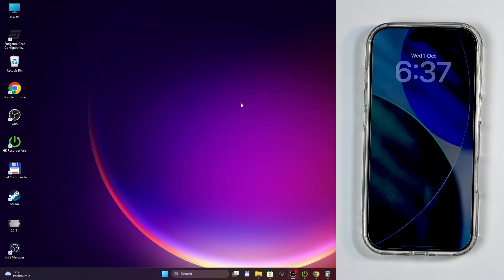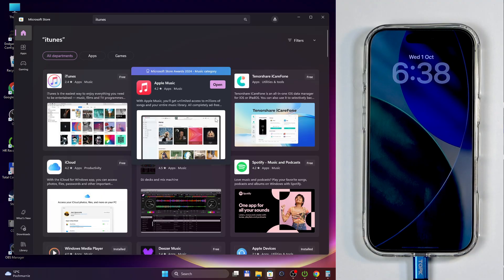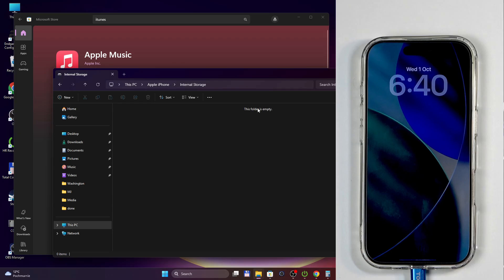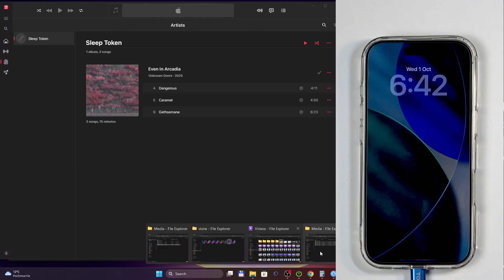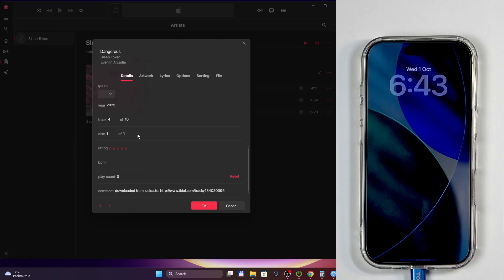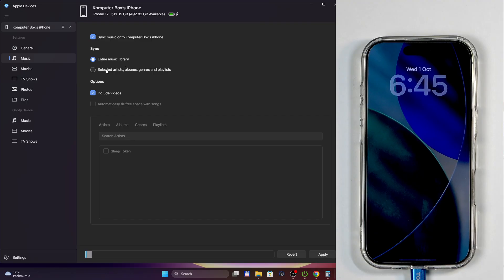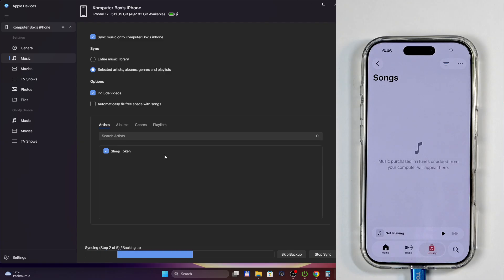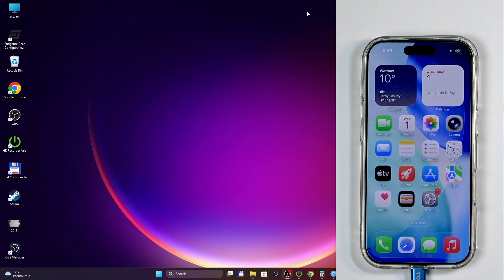iPhone 17 – How to Import Music and Store Songs Locally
Want to add your own music to your iPhone 17 and listen offline without relying on streaming services or subscriptions? In this video, we show you step-by-step how to import music files directly to your iPhone 17 using both Windows and Mac. Learn how to transfer songs, manage your music library, and make sure your tracks are stored physically on your device. We cover the latest changes to Apple Music and iTunes, how to handle different music formats, and how to sync only the artists, albums, or playlists you want. This method lets you keep your favorite songs on your iPhone 17, even if you lose internet access or if music is removed from streaming platforms. Enjoy full control over your music collection on your iPhone 17 with these easy instructions.

How to import music to iPhone 17 from Windows or Mac?
How to transfer songs and albums to iPhone 17 without Apple Music subscription?
How to sync local music files to iPhone 17 and store them offline?

0:00 Introduction and overview
0:30 Requirements for Windows and Mac
1:10 Downloading Apple Music and Apple Devices apps on Windows
2:00 Preparing your music files and checking metadata
3:30 Adding music to Apple Music library
4:20 Editing song information and artwork
5:10 Connecting iPhone 17 and syncing music
6:00 Choosing between syncing entire library or selected artists/albums
7:30 Managing storage and sync options
8:30 Verifying music on iPhone 17
9:10 Benefits of local music storage